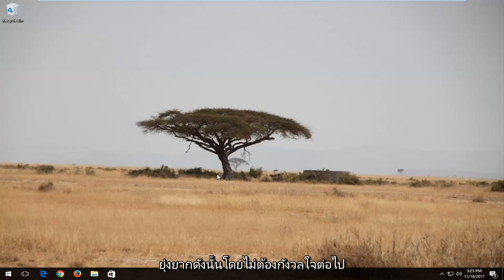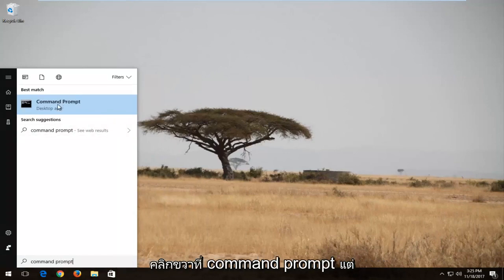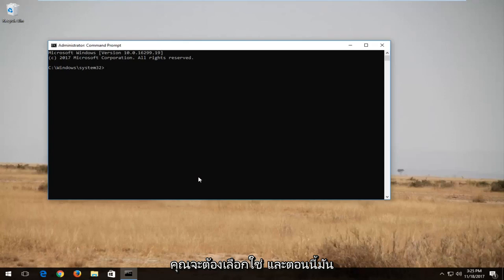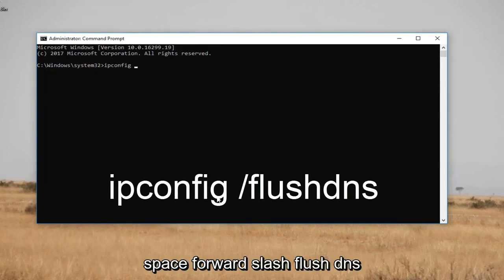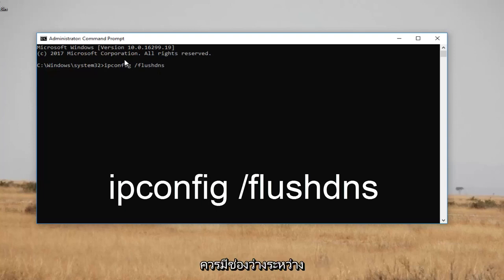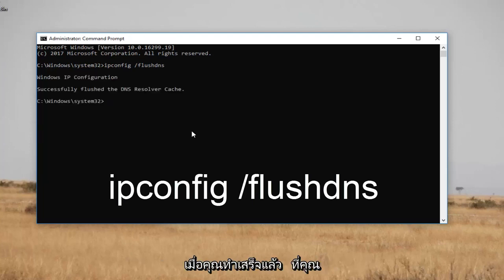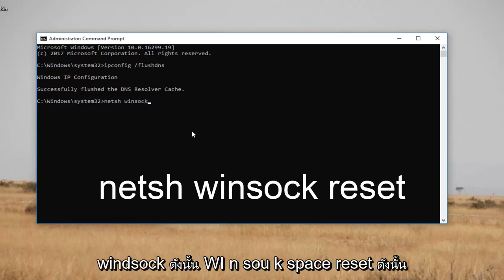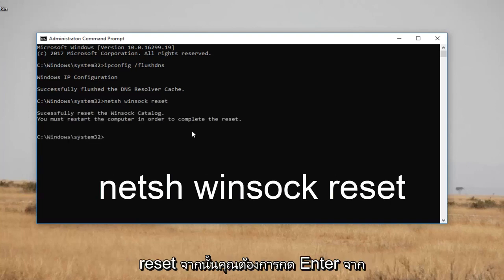วิธีแก้ไข Chrome ไม่เปิดในคอมพิวเตอร์ Windows 10/11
Google Chrome ไม่เปิด Windows 11,10, 7 หรือ 8

คำสั่งที่แสดงในบทช่วยสอนนี้:
ipconfig /flushdns

google chrome ไม่เปิดบางเว็บ
google chrome ไม่เปิด windows 7
google chrome ไม่เปิดใน windows 10
google chrome เปิดไม่ได้
เปิด google chrome ไม่ได้
ทำไมกูเกิลโครมไม่เปิด

เกี่ยวกับ Google Chrome (จาก Wikipedia):

Google Chrome เป็นเว็บเบราว์เซอร์ฟรีแวร์ที่พัฒนาโดย Google เปิดตัวครั้งแรกในเดือนกันยายน 2008 สำหรับ Microsoft Windows และต่อมาถูกย้ายไปยัง Linux, macOS, iOS และ Android Google Chrome ยังเป็นองค์ประกอบหลักของ Chrome OS ซึ่งทำหน้าที่เป็นแพลตฟอร์มสำหรับการเรียกใช้เว็บแอป